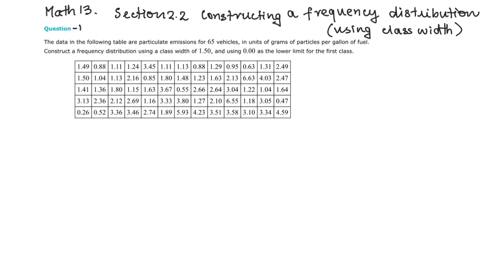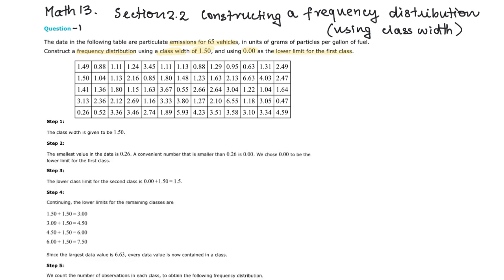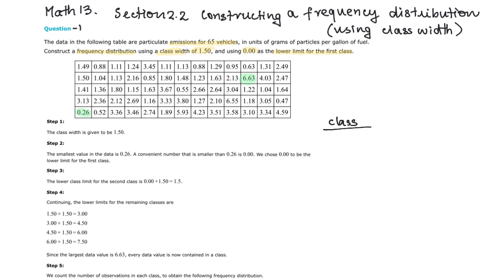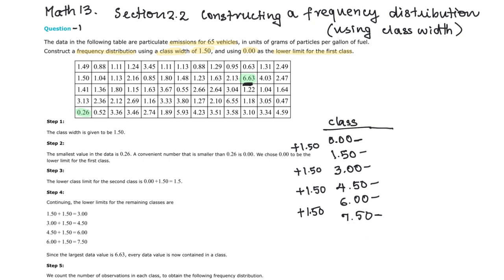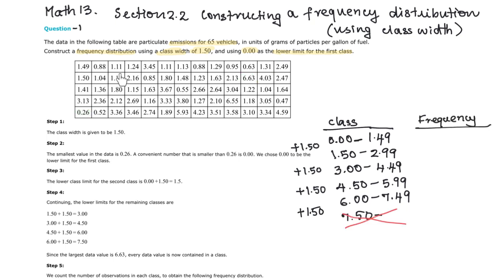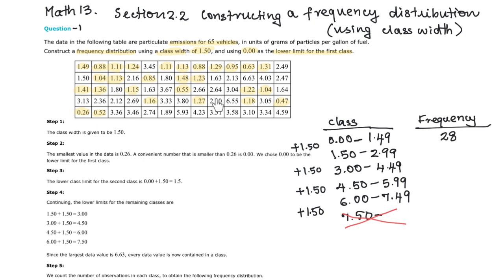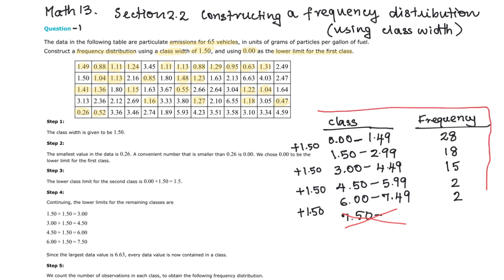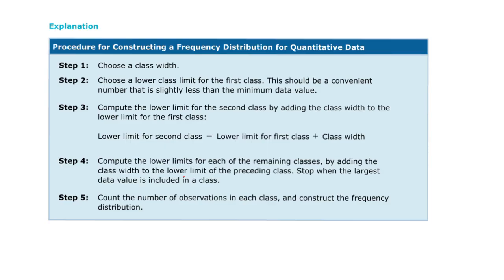HW-Math-13-2.2 constructing a frequency distribution